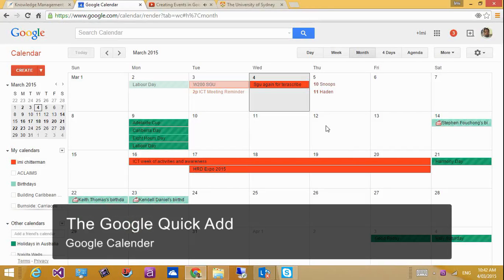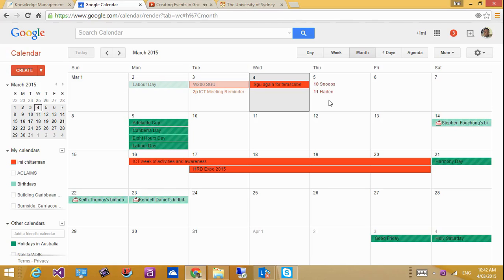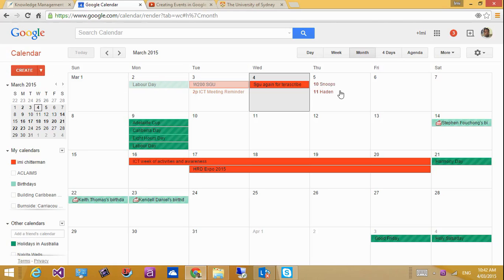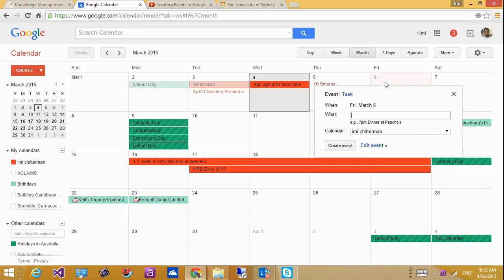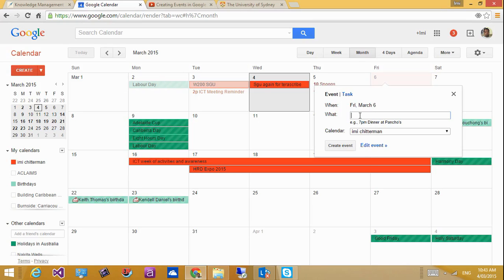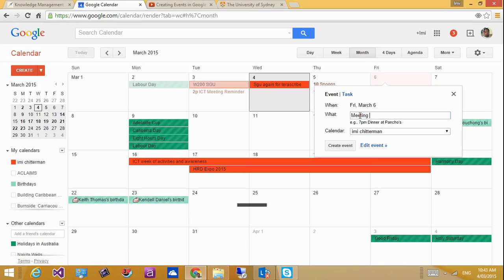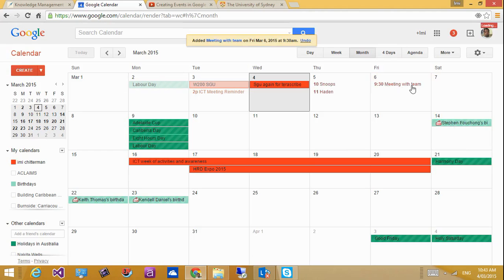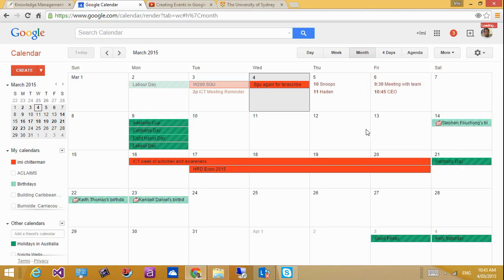Google Tips and Tricks Quick Add Calender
Google Calendar add a quick time bound event with the quick add feature.